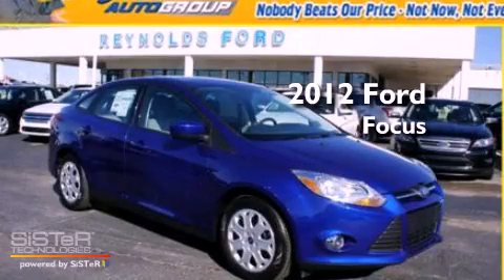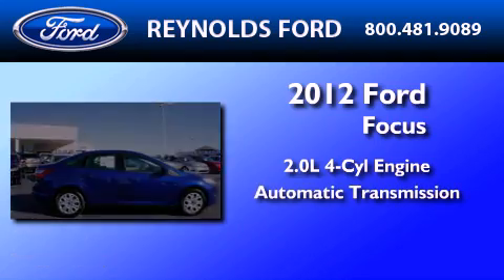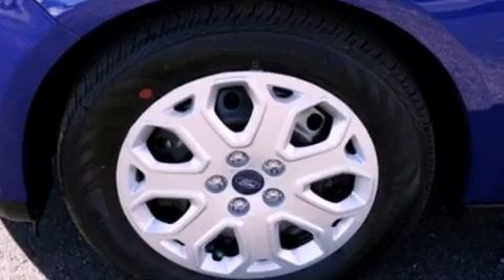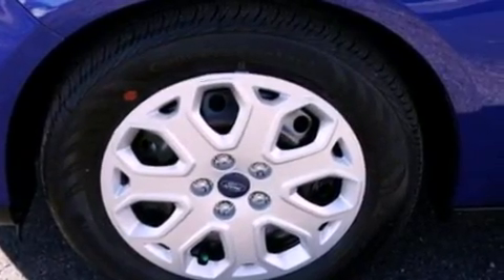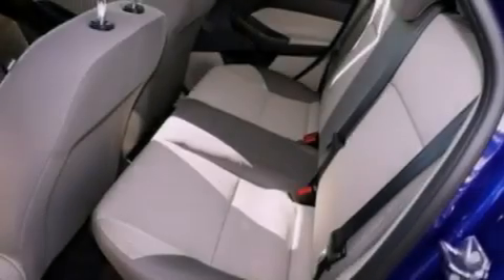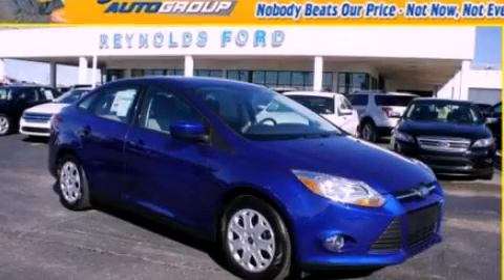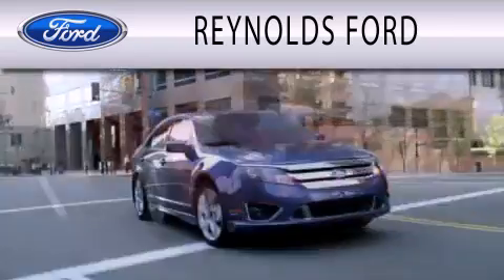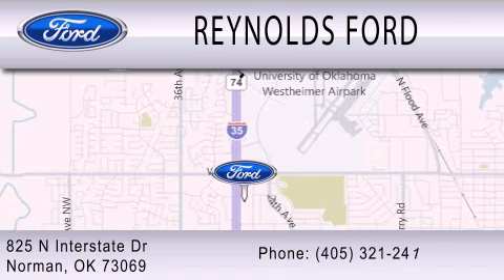2012 FORD FOCUS OK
Year : 2012
 Make : FORD
 Model : FOCUS
 Engine : 2.0L I4
 Trans . : AUTO
 Exterior : BLUE
 Miles : 4
 Interior : MEDIUM LIGHT STONE
 Stock : FC202

 825 N Interstate Drive
  , OK 73069